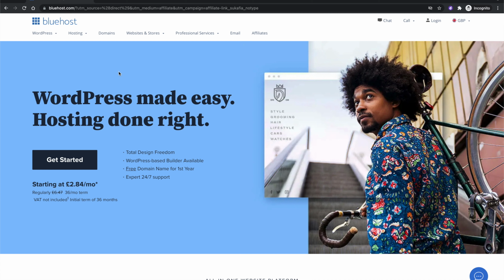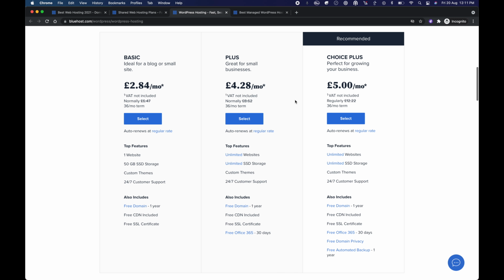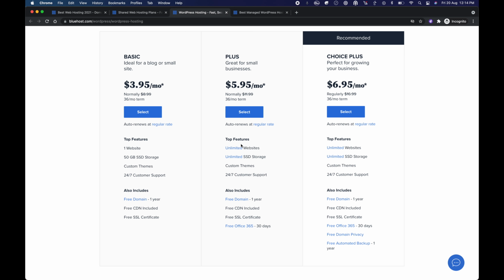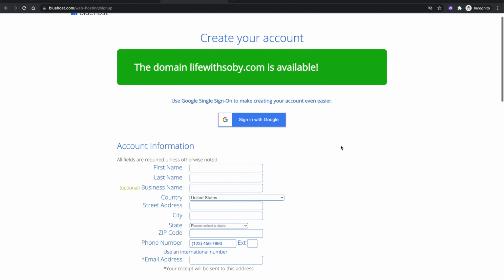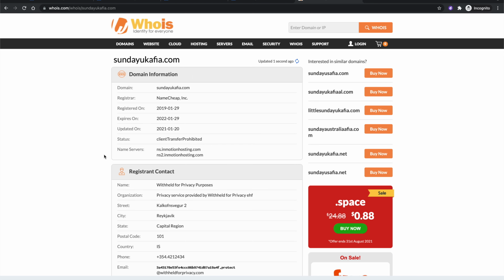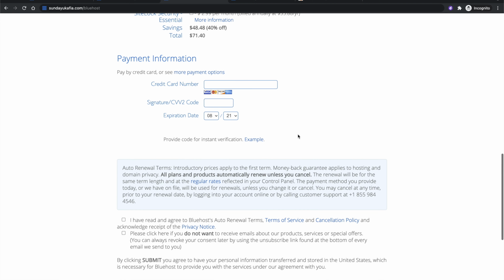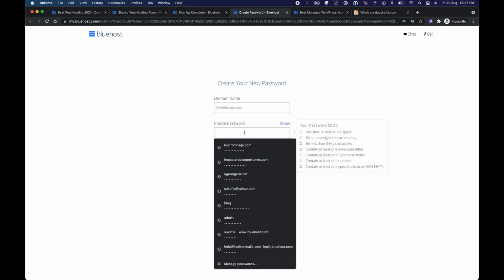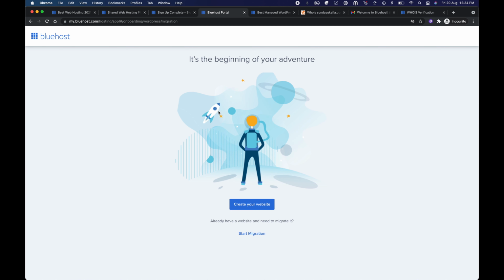How to buy a domain name and hosting from Bluehost (Step-by-step guide)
Learn how to buy a domain name and hosting on Bluehost in this step-by-step tutorial.
Looking to set up a website? follow this tutorial to buy a domain name and web hosting plan from Bluehost for your WordPress website.

The link also applies the latest promotions from Bluehost